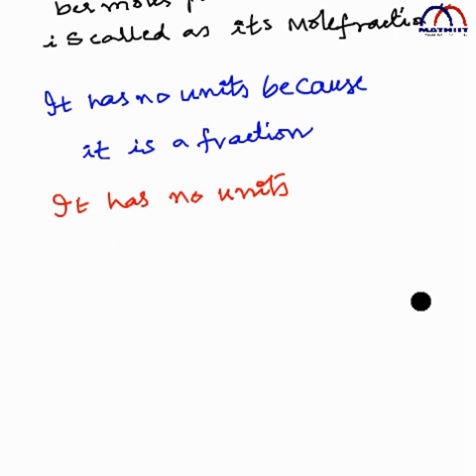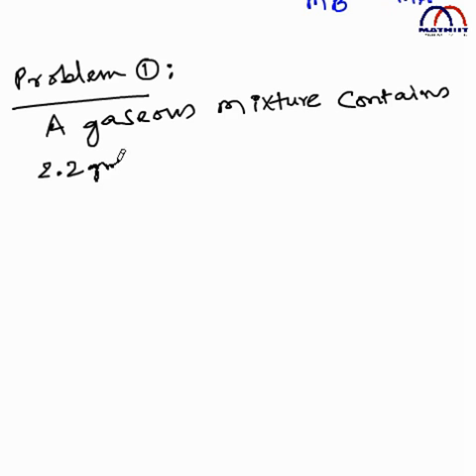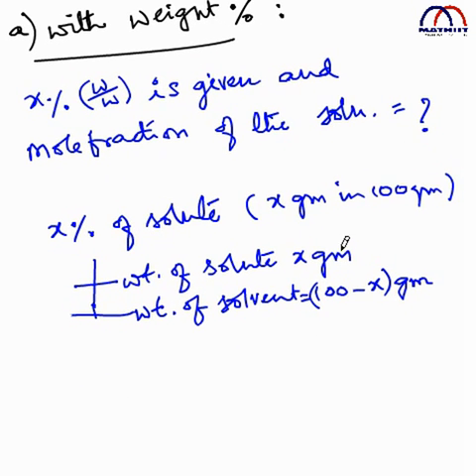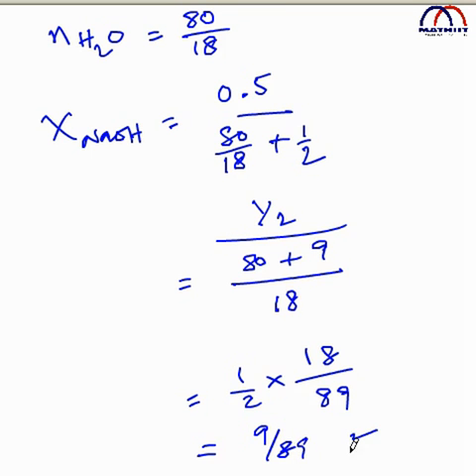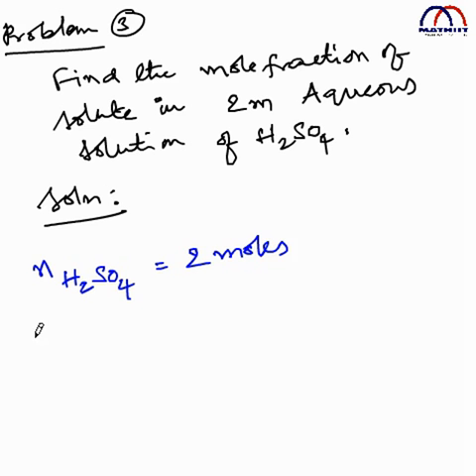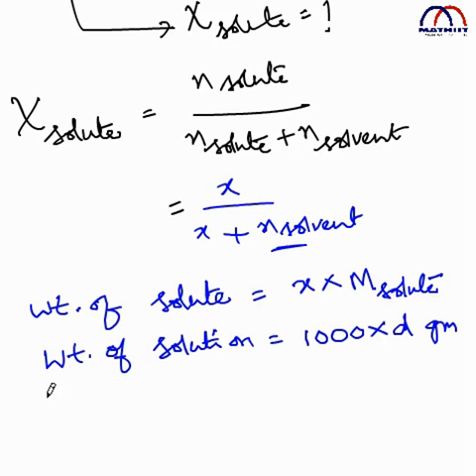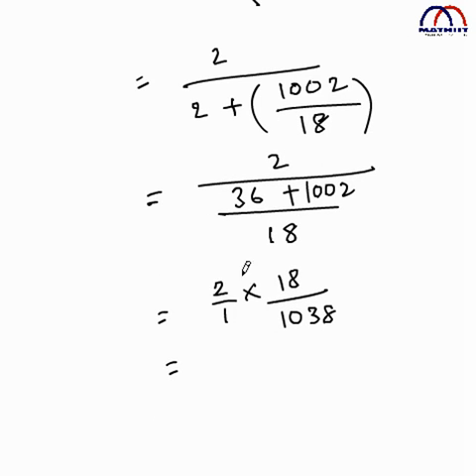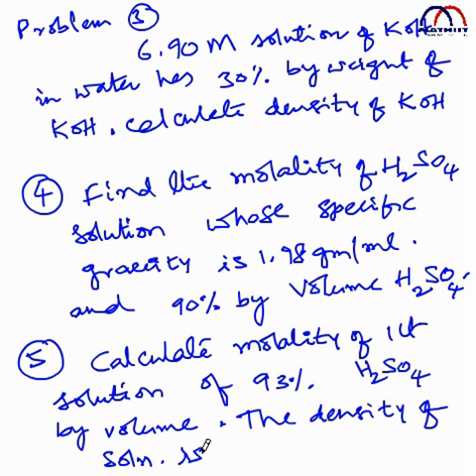Mole Concept for JEE & NEET | Chemistry Lecture 7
Mathiit teaches Mole Concept for JEE & NEET step by step for Class 11, JEE and NEET preparation. Review the core concept, worked reasoning and exam-oriented applications, then practise similar questions yourself.